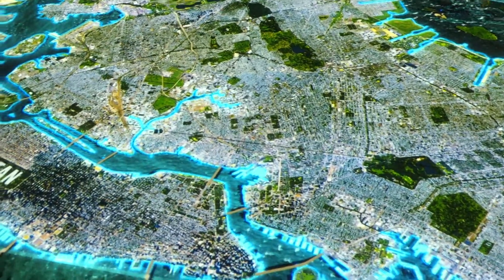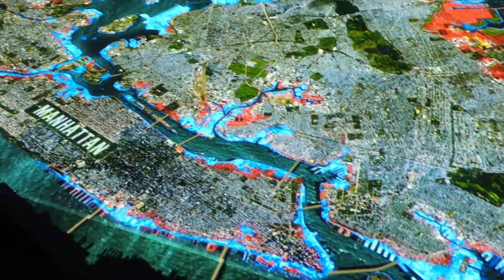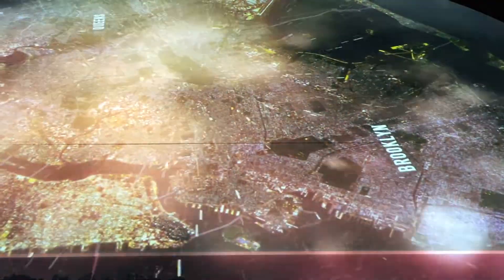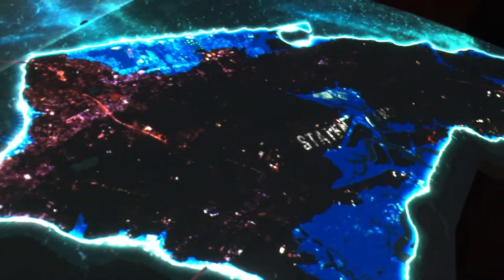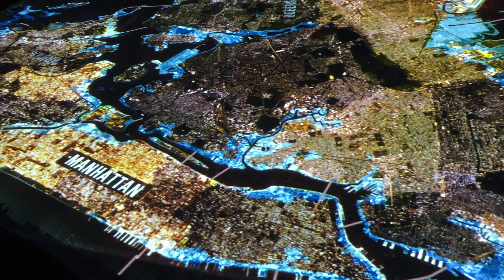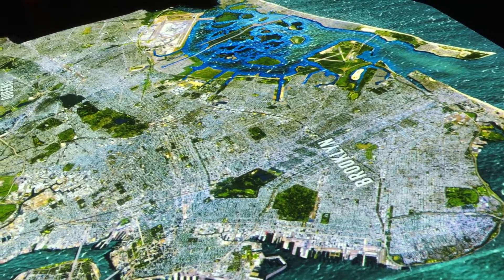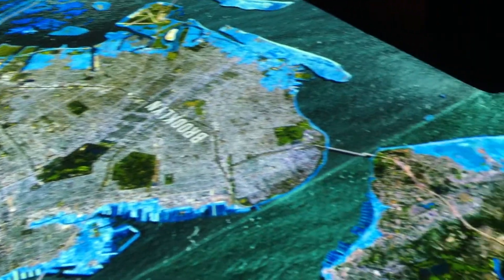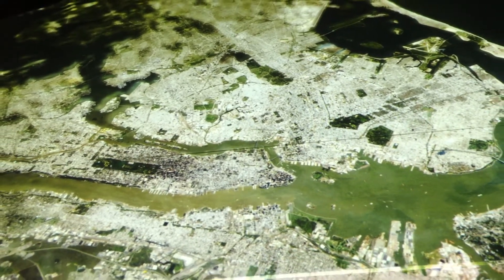Nature's Fury-Superstorm Sandy hits NYC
The American Museum of Natural History's newest exhibit, "Nature's Fury: The Science of Natural Disasters" (runs thru 8/9/15) includes a large-scale, interactive map that shows the movement of Superstorm Sandy through the New York area with an explanatory narration.